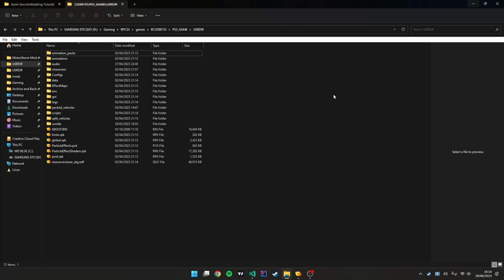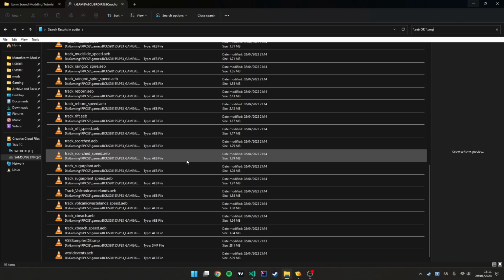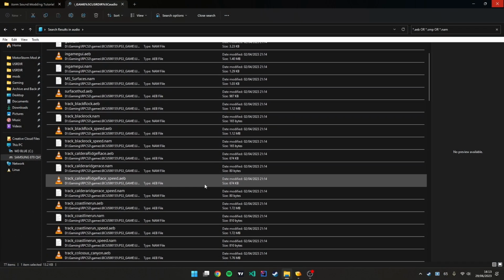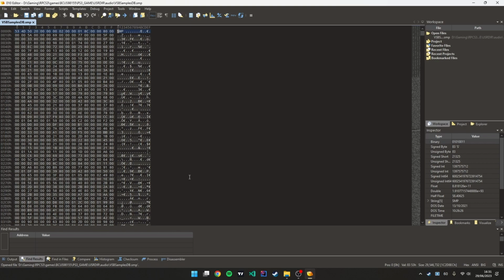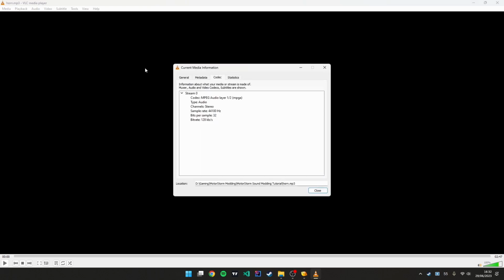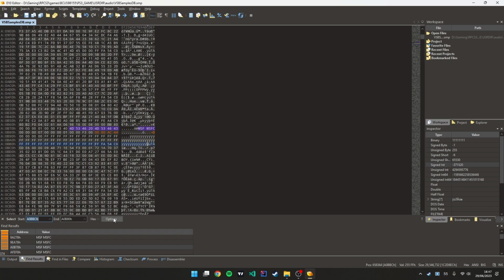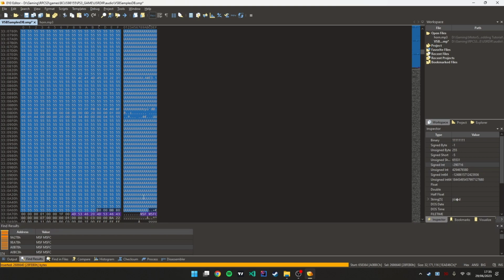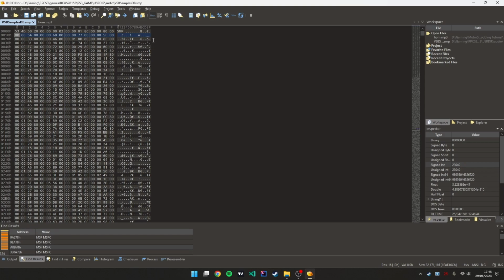MotorStorm Sound Modding Tutorial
I originally figured out this method over 2 years ago and posted it on the MotorStorm Festival Discord at the time, but only now have I got around to making a video tutorial.

Things to note:
- You can only replace existing sounds with this method - you can't create new ones.
- This works for every sound in Pacific Rift and Apocalypse, including engine sounds, though they take a lot longer to do because engine sounds are made up of multiple sound files.
- Naturally, this is client sided. Other people online will hear the vanilla sounds.
- I have previously reverse-engineered more of the SMP format, but none of it's relevant to this video.
- There are tools that can deal with the MSF format like MSEnc.exe from the PS3 SDK but I chose not to use them because you still have to hex edit stuff anyway so it actually ends up being more complicated and long-winded if you use said tools. Also I never got them to work properly with the game - they seem to have some differences to the MSFs used in MotorStorm's SMPs. Finally, the PS3 SDK isn't meant to be publicly available so it's not super accessible to newcomers.
- Technically, the values at 8:44 and 9:50 represent slightly different things. The former is the number of bytes that will actually be played whereas the latter represents the filesize. It's just much easier to treat them both as the filesize and there's no downside to doing so.

FAQ/Common Issues:
- Your media player has trouble playing SMPs? First rename the file extension to MP3. If that doesn't work, then use VLC
- The NAM file doesn't match up to the SMP? Remove all the duplicate lines from the NAM. Keep in mind though that the location of the filesize in the filesize table at the top will be the line number of the sound before removing duplicates from the NAM.
- The game freezes/crashes while loading the sound? Double check that the filesize values are correct and in the right places, and make sure you didn't accidentally overwrite anything you didn't mean to. If it still doesn't work, you may need to use a smaller sound.

Use a file archiver such as 7-Zip to extract the archive.
Installation instructions and more information can be found in the readme file.

I don't post all of my mods on YouTube. Join the MotorStorm Modding Discord server! Find mod downloads, discuss, and get help with MotorStorm modding